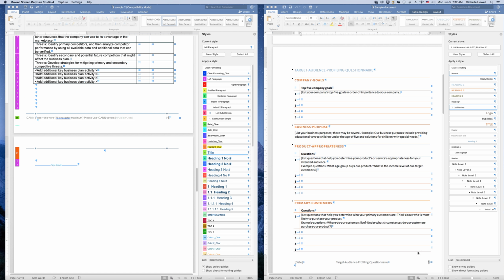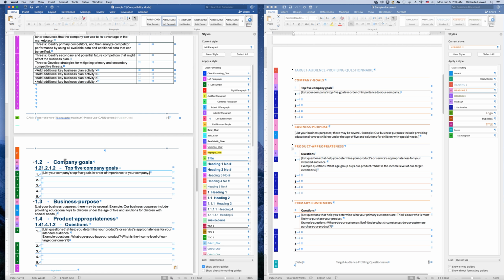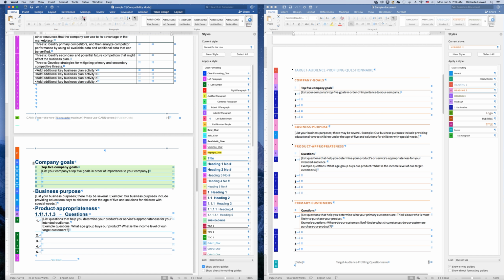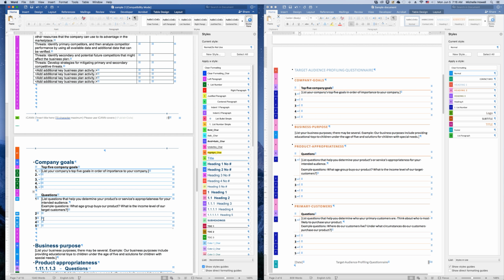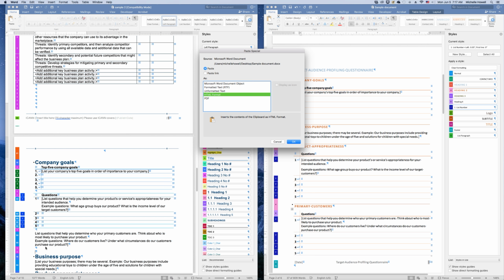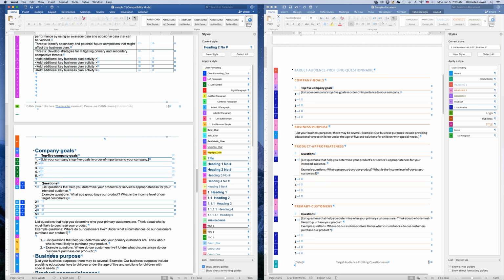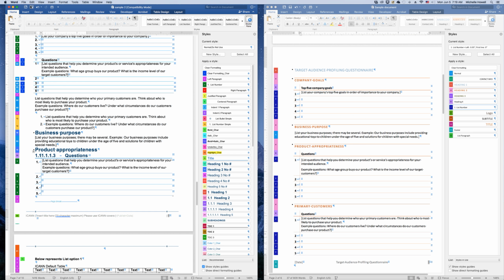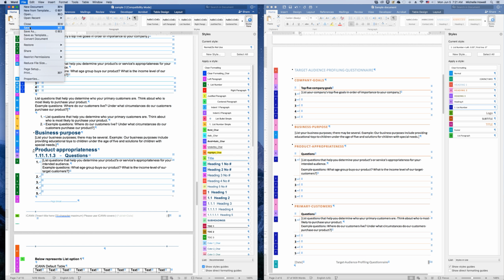Migrating Content from Other Word Documents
Learn how to migrate content from other documents and how to modify this content accordingly. The segment also recaps the right way to save your document.